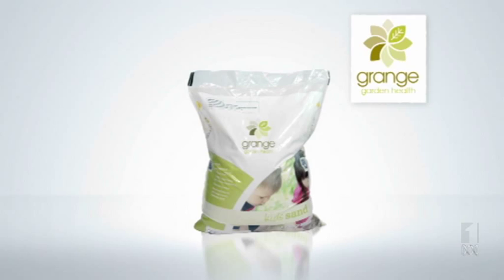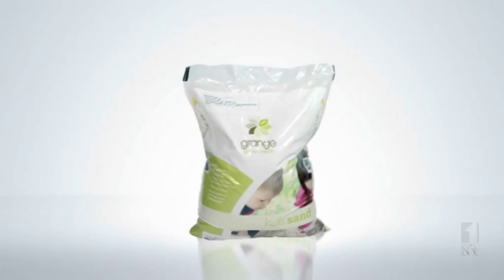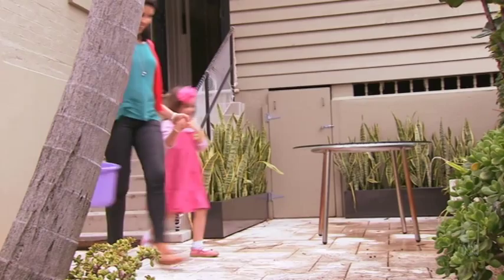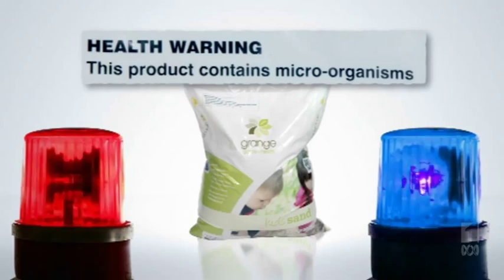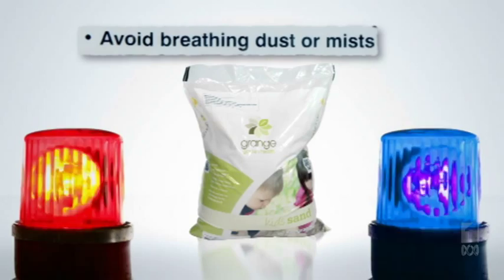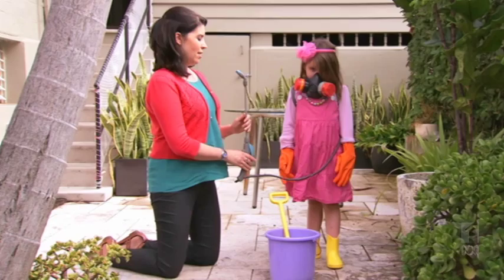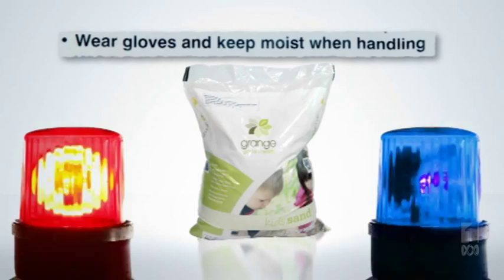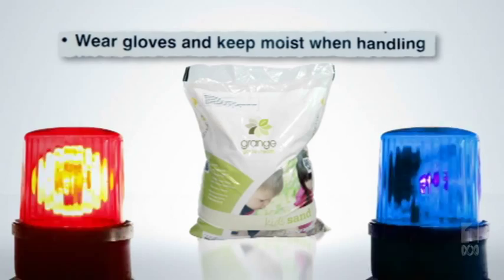THE CATCH: KIDS SAND | The Checkout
Grange Garden Health Kids Sand. Great for kids... and micro-organisms.

(where you can send in video complaints)